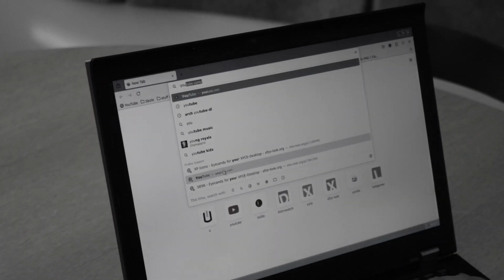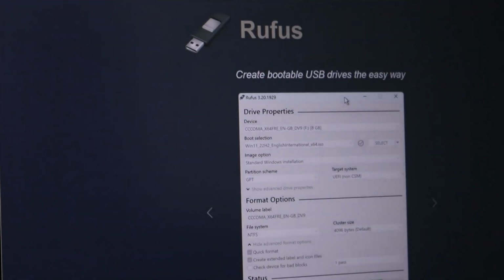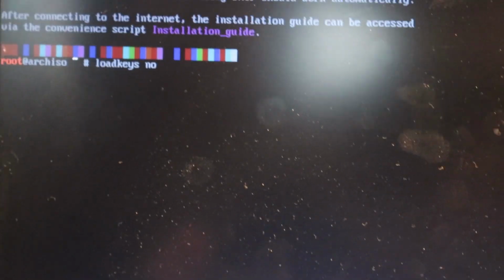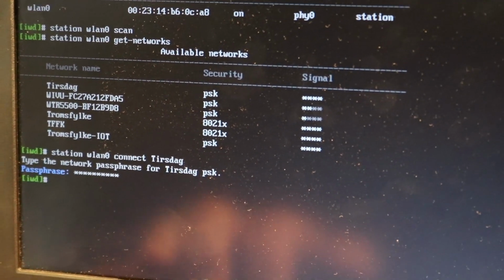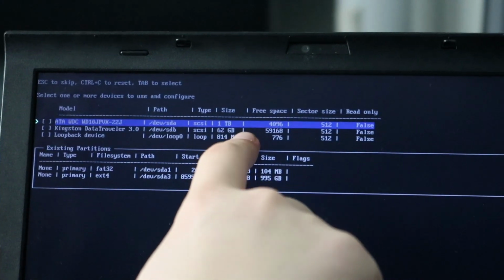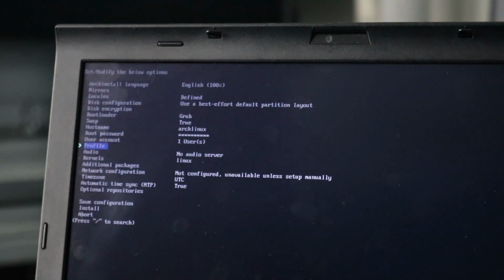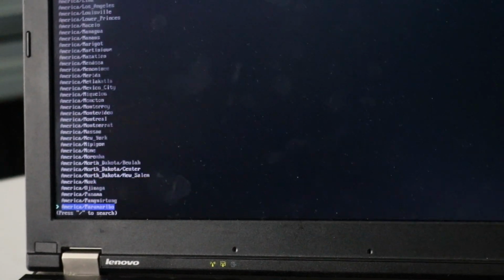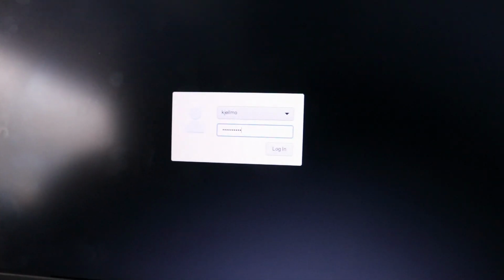arch linux install guide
school project, do not actually use as arch install guide